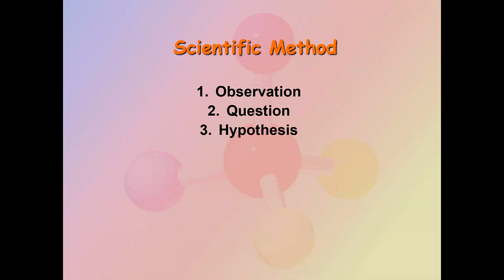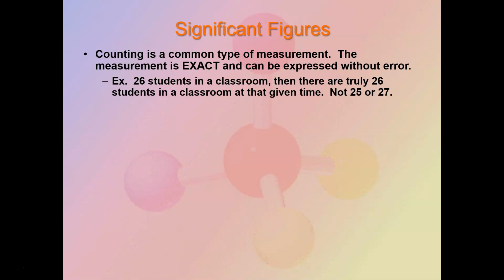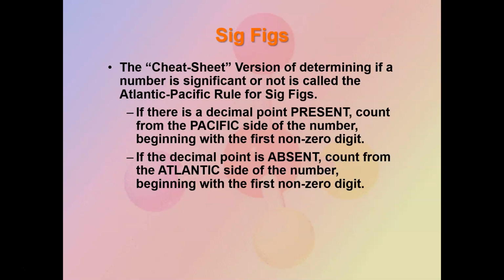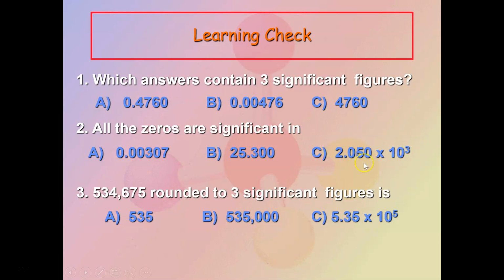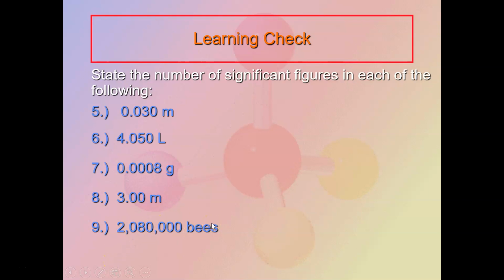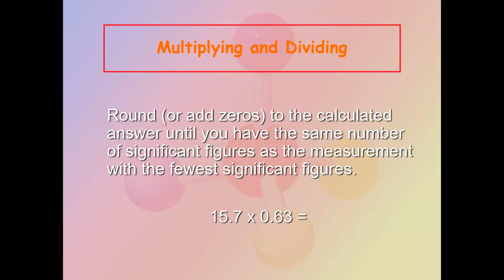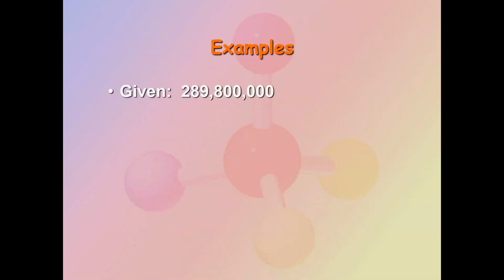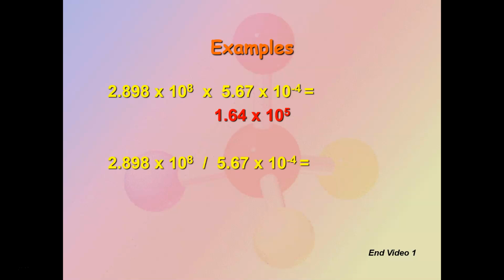Sig Figs and Sci Notation